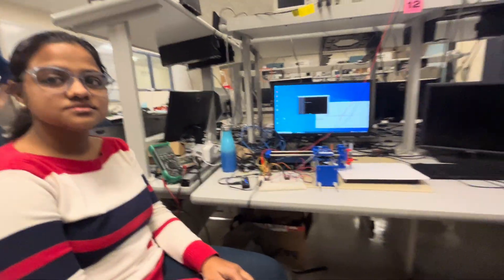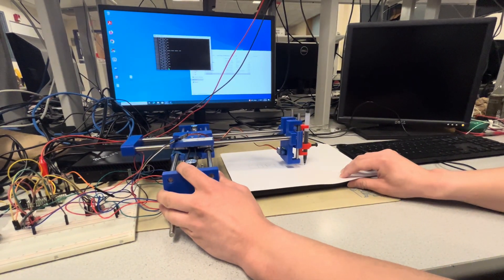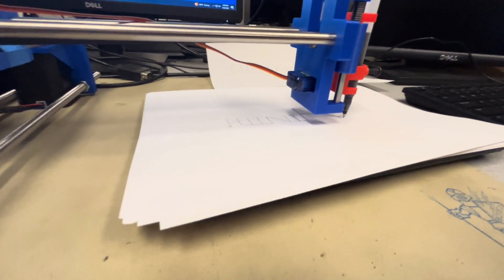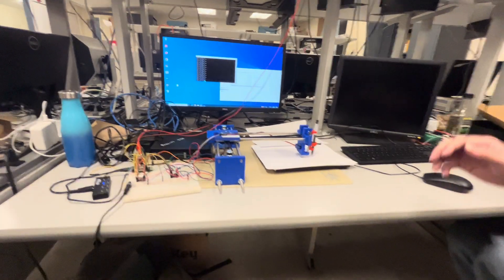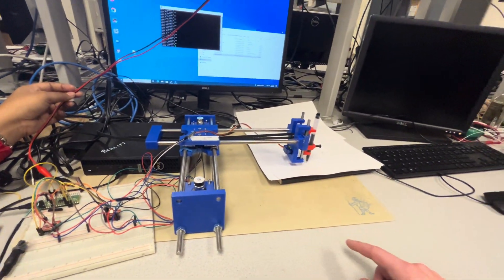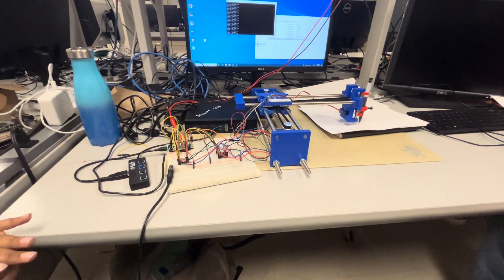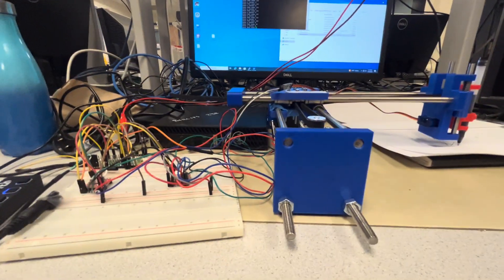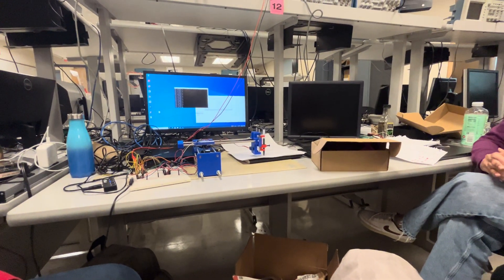Robotic plotter robot implemented on RP2040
ECE 4760 students Mahathi Andavolu, Koushani Das, and Dengyu (Spud) Tu demonstrate their final project for ECE 4760 at Cornell University.